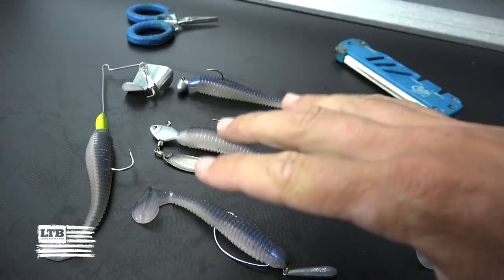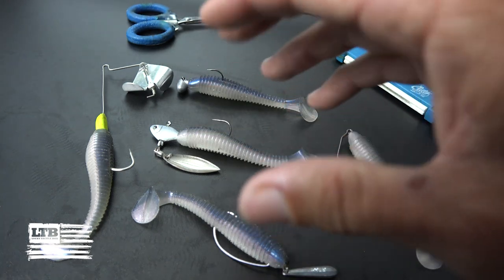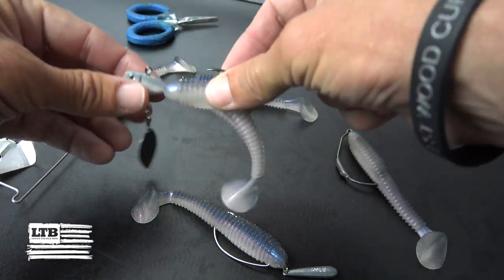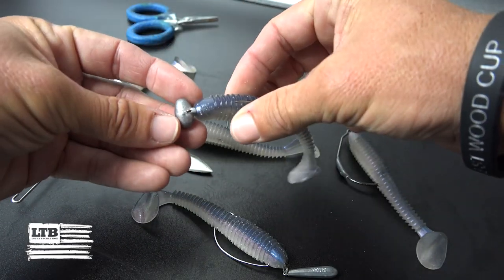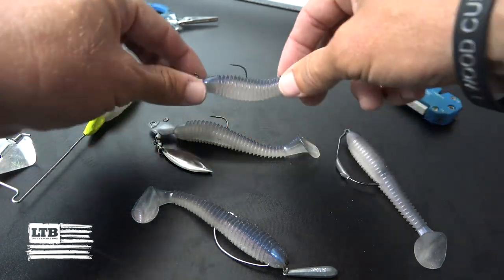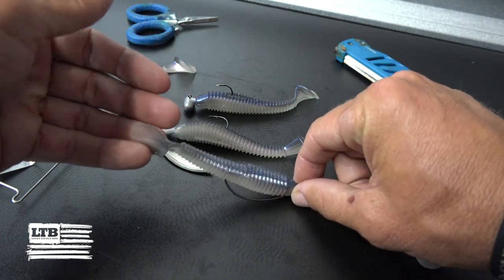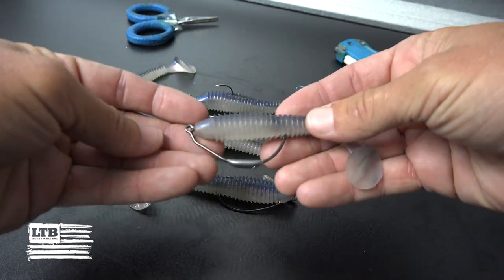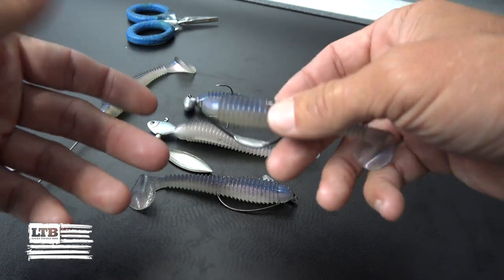Top 5 Ways to Rig Soft Plastic Swimbait